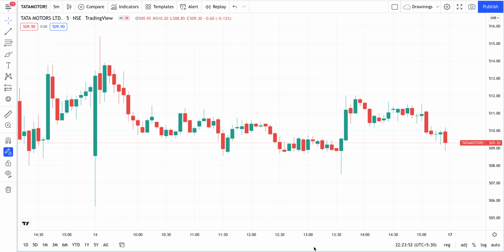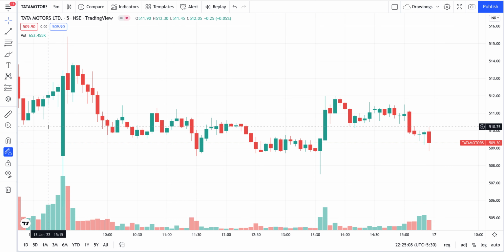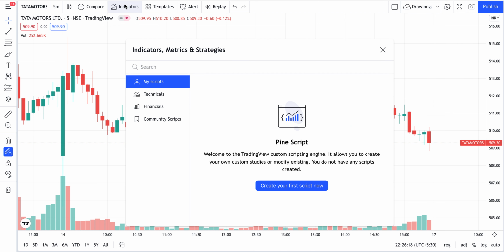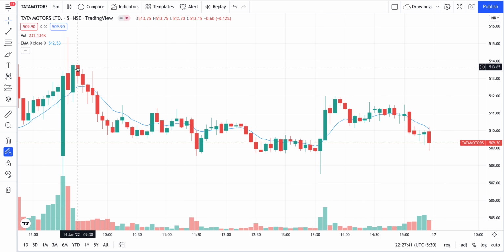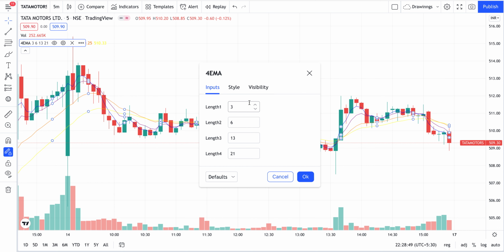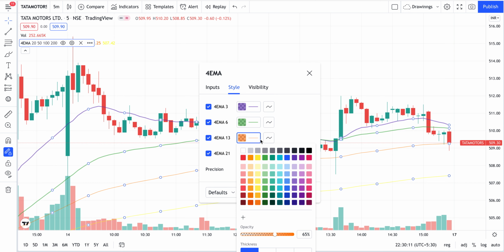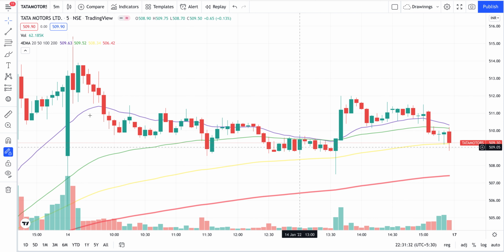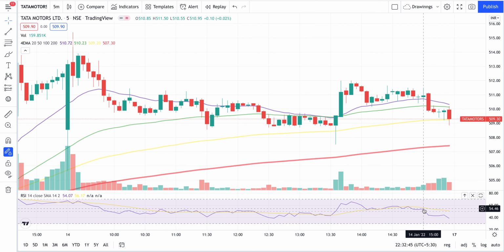How to add indicator in tradingview chart| Volume| Exp Moving Avg| RSI Index for 100% Success Trades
In this video it is explaining how indicators such as Volume, Exponential moving average and RSI is added to Trading view charts for all traders and in addition it mentions how to customise the indicators for best chart analysis.